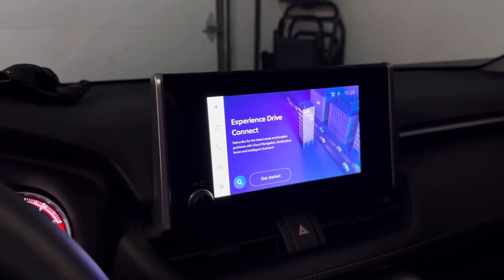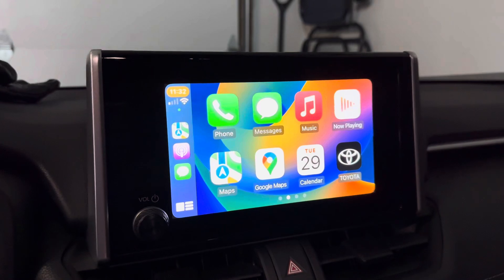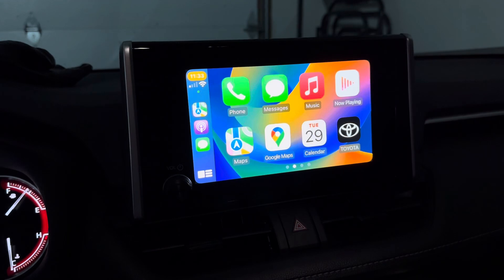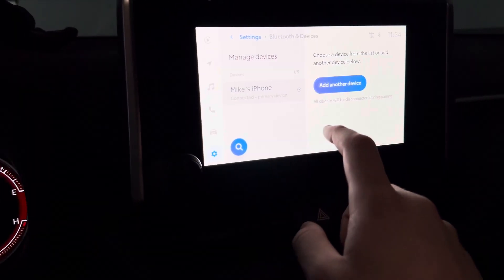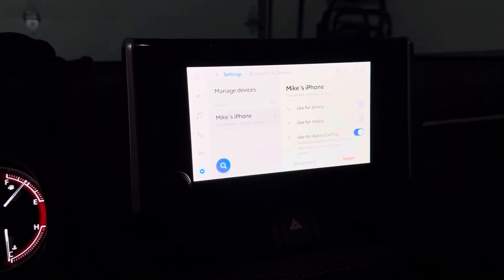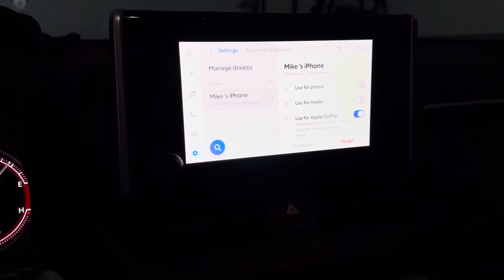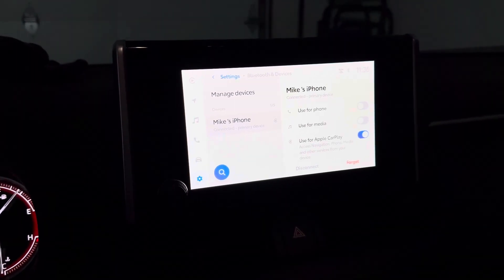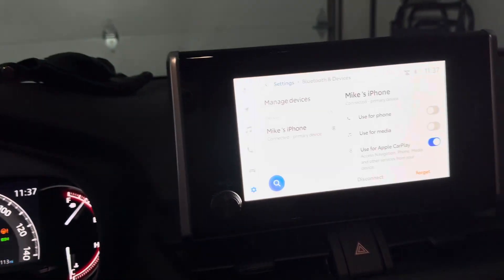How To Turn OFF Wireless Apple CarPlay For a Wired-Only Connection (2023 Toyota RAV4)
Sorry for the confusion at the beginning of the video. Go into your Apple CarPlay AND Bluetooth settings and turn BOTH of the top settings OFF.
In this video, I will demonstrate how to turn off wireless Apple CarPlay, so you can have/ use a wired only connection, where wireless Apple Carplay will NOT ever come back on. I’m using my 2023 Toyota RAV4 as an example. ￼The wireless Apple CarPlay connection on many cars has shown to be unreliable and drops connection too often. So how do you fix this? This should work for virtually any car with wireless Apple CarPlay / Android Auto connectivity…
iPhones, Go into Settings - General - Carplay￼ - Select your car (my example is TOYOTA RAV4) - And the first/ top setting needs to be turned OFF.
Then go back to Bluetooth - Select your car (Toyota RAV4) and hit the blue circled “i” icon - Top setting should be CarPlay turned OFF.
I do not have an Android, but the settings should be similar.
Some people have already pointed out that you don’t need to go into General - Apple CarPlay, and turn off the requiring unlock / Face ID option. Sometimes people get lucky , however multiple￼ people have reported that wireless Apple CarPlay indeed turns back on on its own, if this is not turned off. Sometimes people and certain cars might allow you to get away with just turning off the Bluetooth Apple CarPlay to OFF, and that is awesome if you are one of those people… but in my experience, like many others, BOTH of them needed to be turned off to assure wireless CarPlay connection will not come back. I have not touched these settings in over a year, and not once has wireless CarPlay ever come back on. Sometimes peoples wireless Apple CarPlay connection has been so good. The connection has never dropped. And if you are one of those individuals, I am super happy for you. Keep doing what you’re doing. This video is for people who do not want the wireless Apple CarPlay connection because it’s unreliable or ties up their wifi connection for something else… in this case, my Nexar BEAM dash cam. ￼

Troubleshooting:
-“The wireless connection shortly/ eventually comes back on”…
Solution: Turn OFF BOTH top options in the CarPlay menus for Bluetooth AND GENERAL/ CarPlay. You will have to live with keeping your phone unlocked or unlocking it one time until it connects and then lock your phone immediately after. I have to do this every time I start my car also.